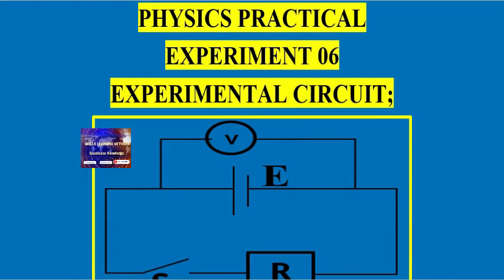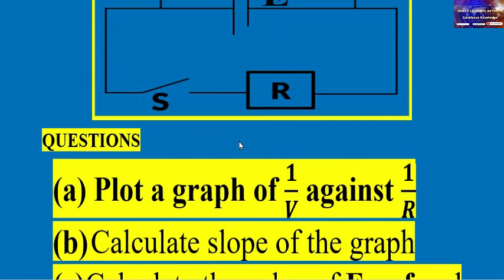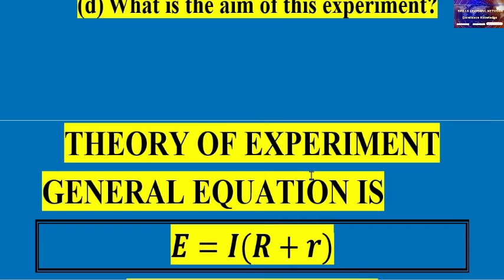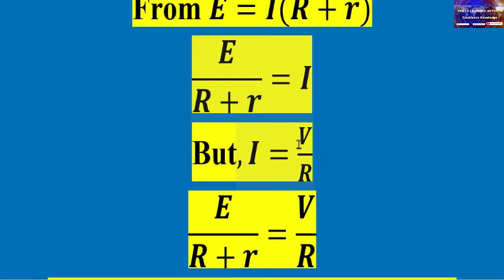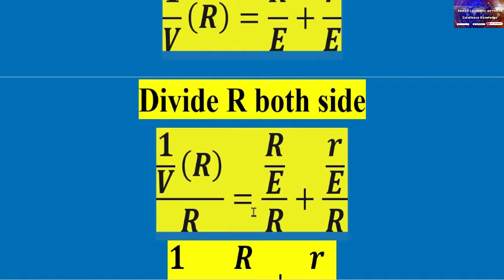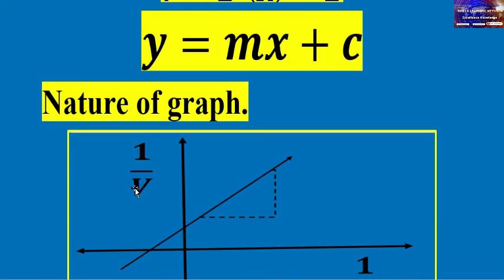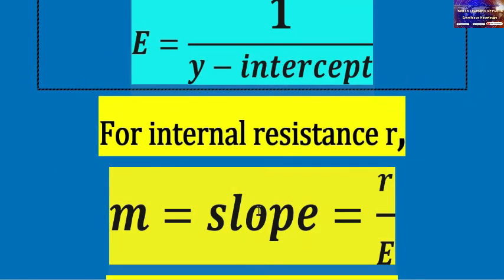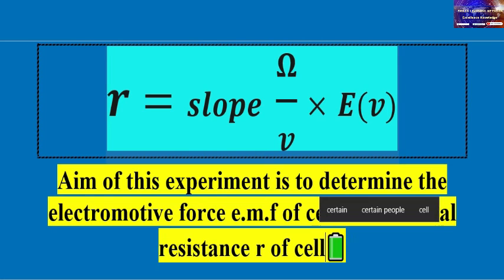06:HOW TO SOLVE E.M.F AND INERTAL RESISTANCE OF CELL GRAPH OF 1/V AGAIST I/R EXPERIMENT 4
HOWTOSOLVEEM.FANDINTERNALRESISTANCEUSINGGRAPH OF 1/R AGAINST 1/V#